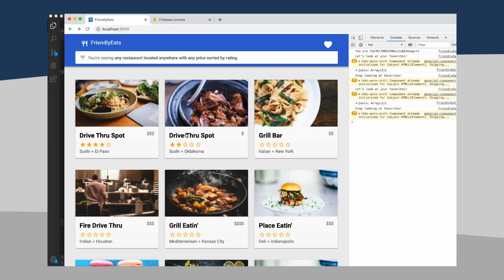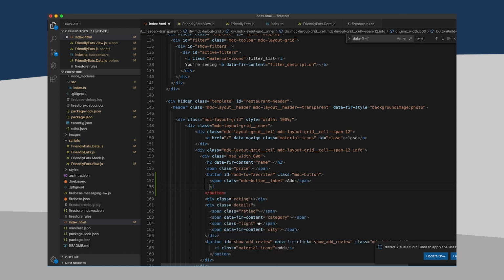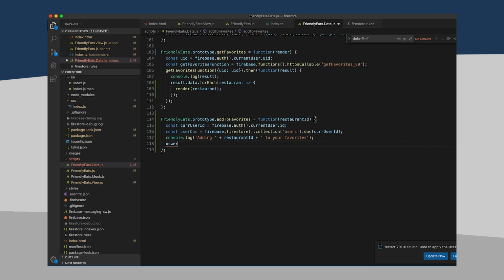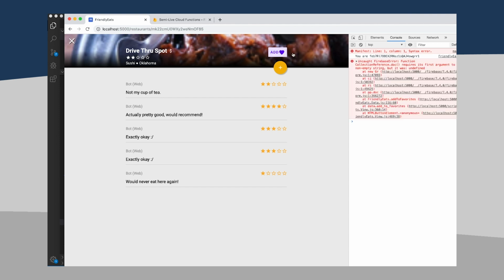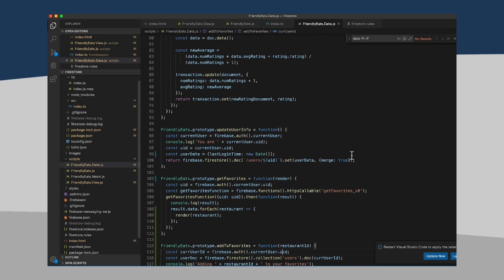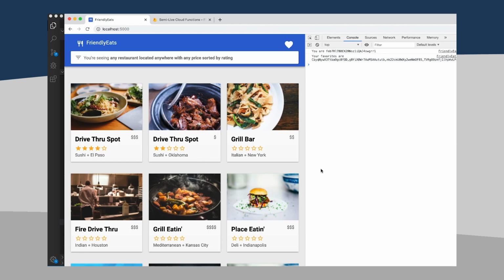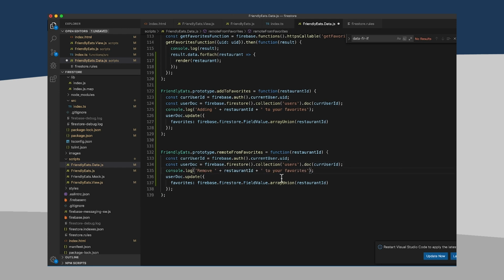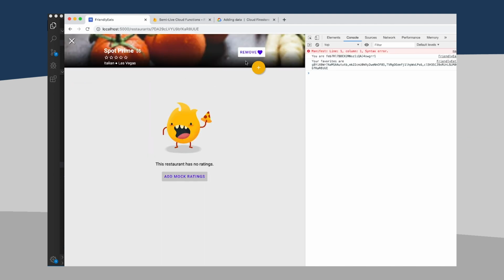SQL-like joins in Cloud Firestore #8: Adding and removing restaurants from our favorites list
In this eighth episode of our Firebase Semi-live series, we finally add the ability to add and remove restaurants to our favorites array using the power of array transforms. We also add a couple of buttons, and Todd gets lost for a few minutes because he missed one letter in a variable name.

Chapters:
0:00 Introduction
1:27 Adding an ugly button
4:04 Adding a favorite restaurant with arrayUnion
11:28 Fetching an array of user favorites
14:58 Conditionally displaying the right button
18:17 Removing a favorite restaurant with arrayRemove